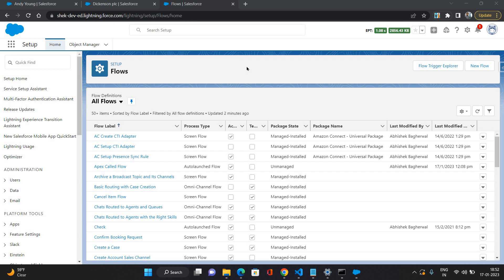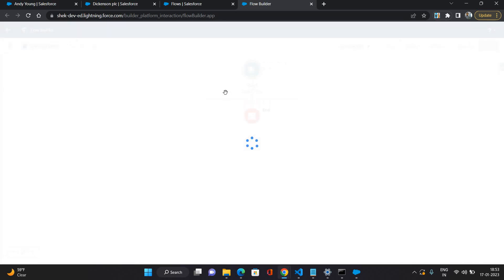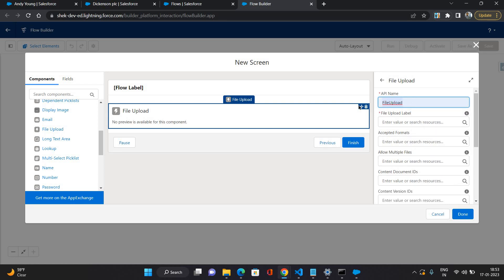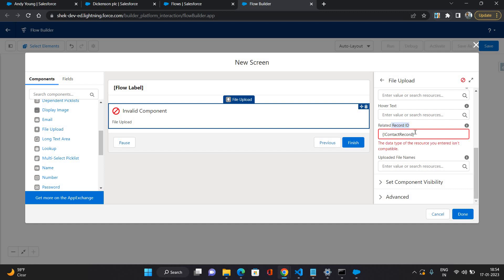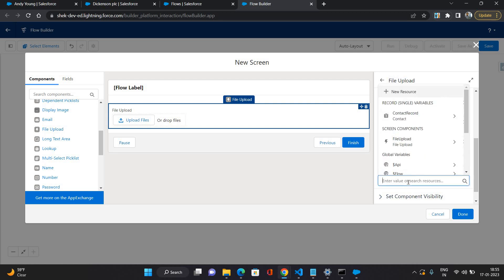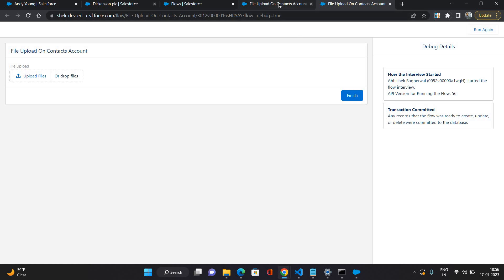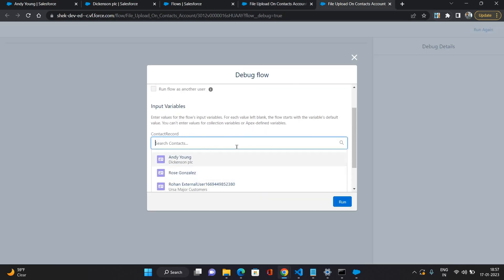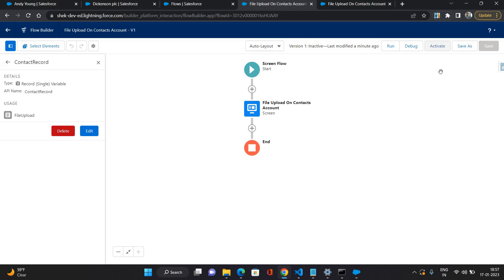Screen Flow - File Upload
This video explains how to upload files on Contact's Account using screen flow.